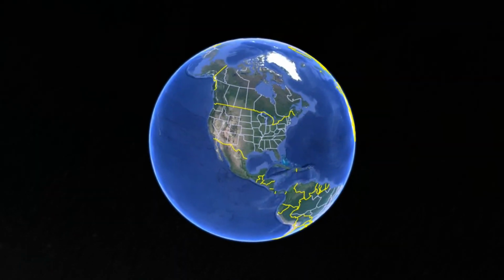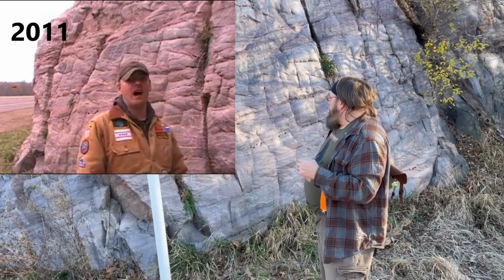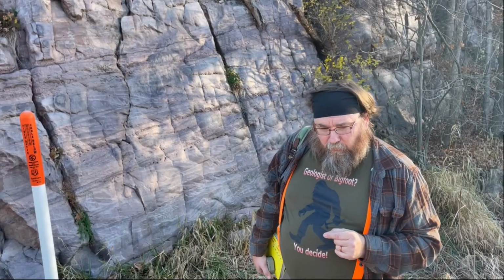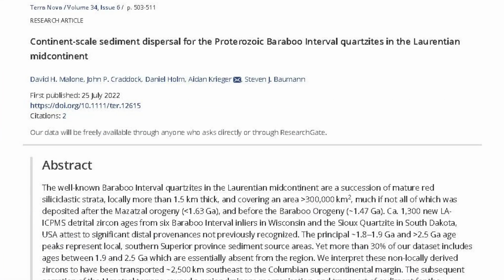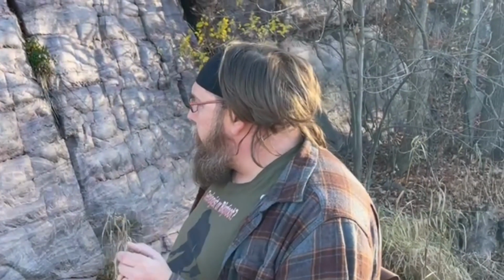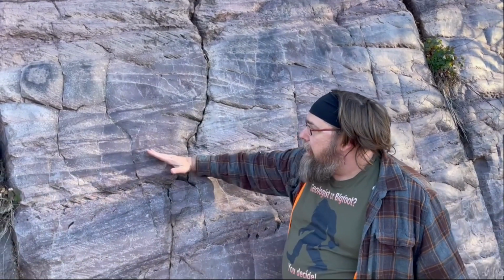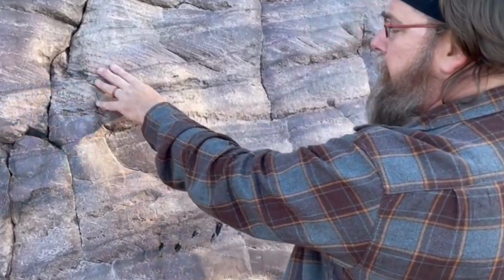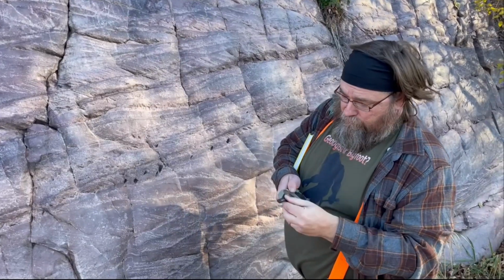Baraboo Quartzite on U.S.-12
This is a segment from my upcoming movie on the geology of the Baraboo Quartzite.  When the movie is released it will be available for members.